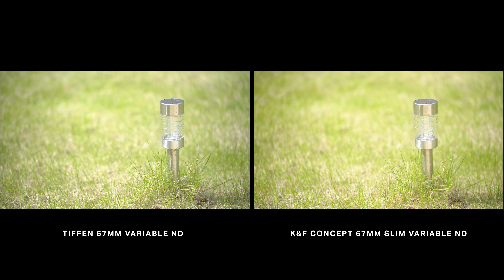Variable ND Filter Comparison - K&F Concept vs Tiffen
A little while ago I compared the Gobe (URTH) variable ND filter to the Tiffen variable ND filter and I quite enjoyed putting that video together as it gave me the opportunity to see if there was much difference between the two given the price difference. So, I decided to do another variable ND filter comparison video, but this time with the K&F Concept variable ND filter and the Tiffen variable ND filter.

K&F Concept Variable ND Filter
(Amazon US)
(Amazon UK)

Tiffen Variable ND Filter
(Amazon US)
(Amazon UK)